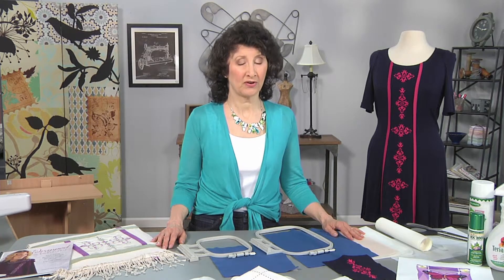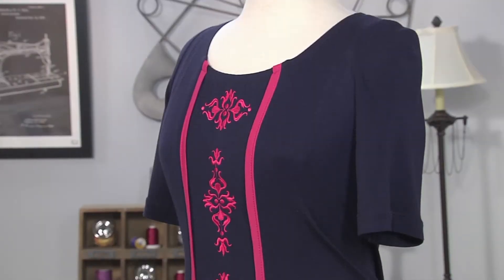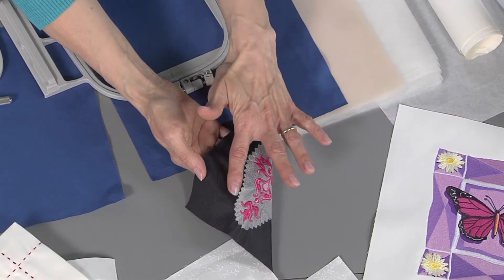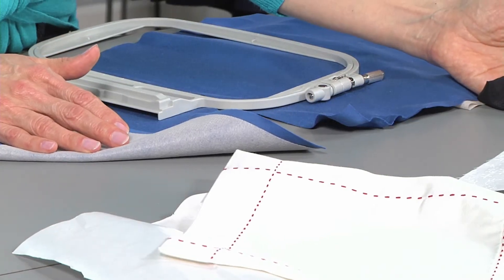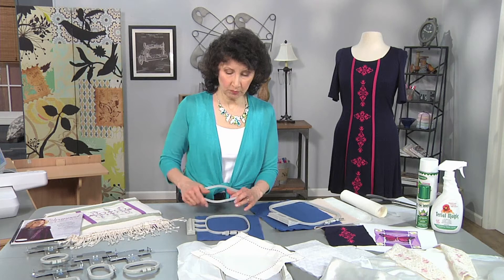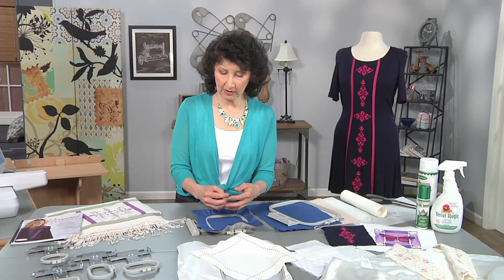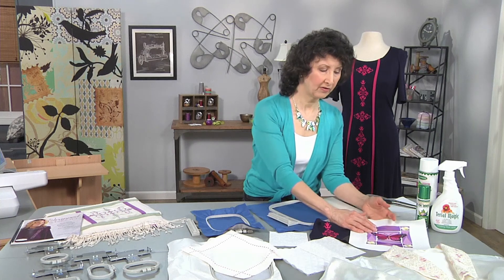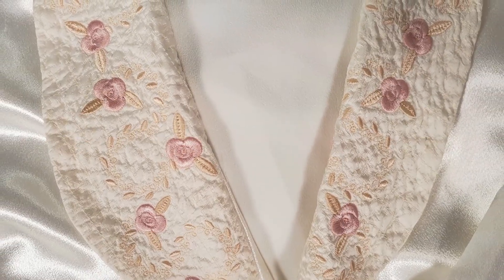Embroidery tips to reduce puckering on It’s Sew Easy with Joanne Banko. (2012-3)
Joanne Banko has some quick embroidery tips that will reduce puckering. There’s Always Something New to Learn on Series 2000 whether it’s new techniques or ways to improve your sewing skills. Angela Wolf, our resident expert, creates a wardrobe of various athletic wear styles. Continue the celebration of 10 years of sewing with your favorite instructors and the best techniques with It’s Sew Easy!